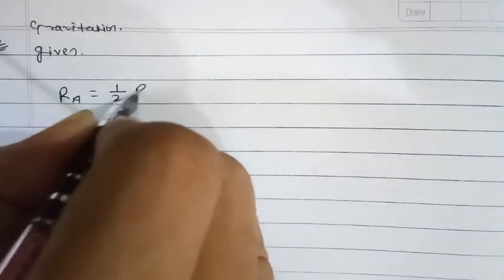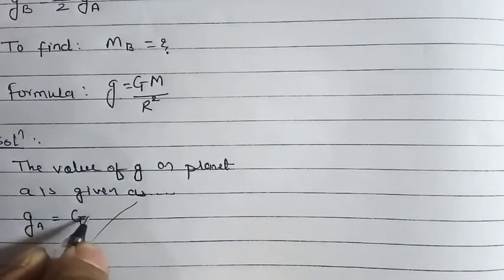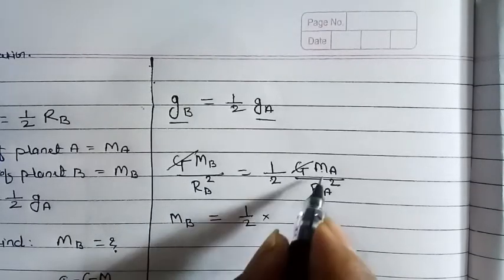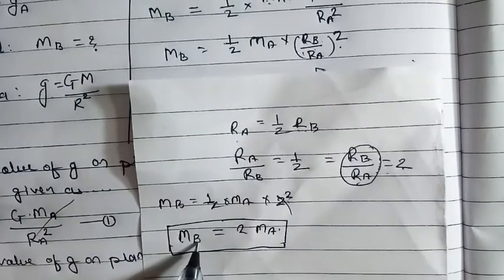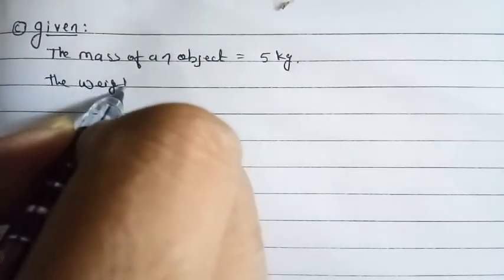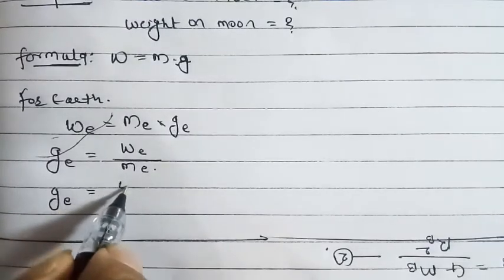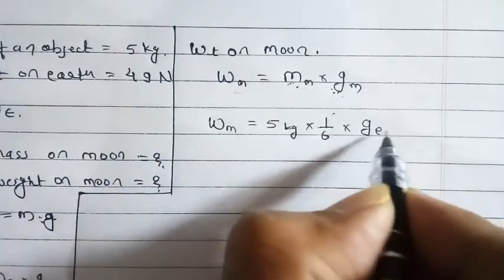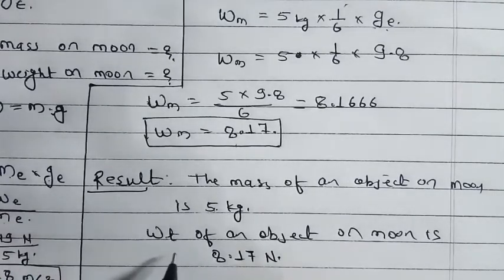gravitation numerical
for CHITRANSH ACADEMY
GRAVITATION NUMERICALS.